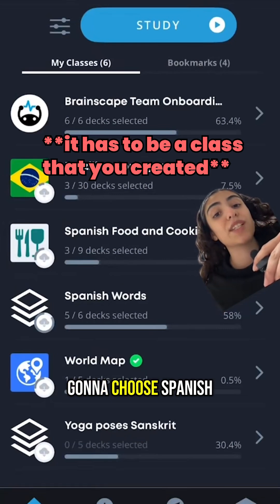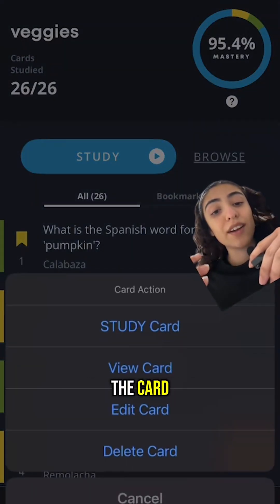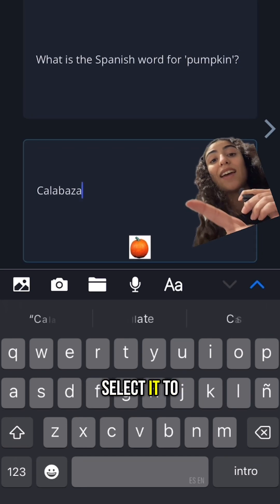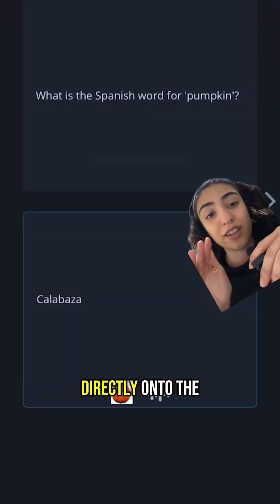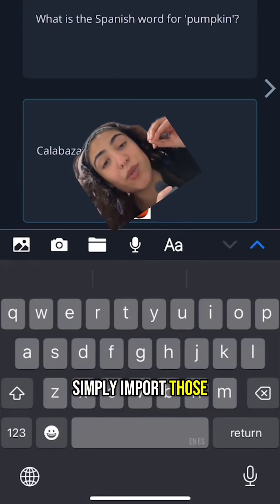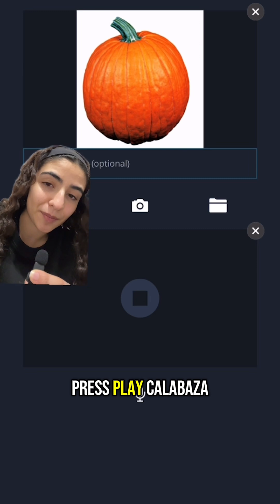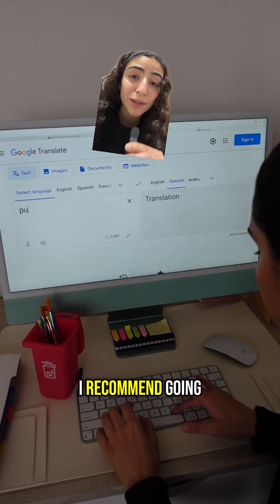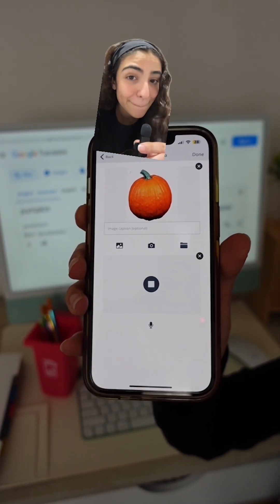Adding Audio to Flashcards Brainscape Tutorial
Studying tricky terms or pronunciations? 🎧✨ Add audio to your flashcards with Brainscape and hear exactly how they’re supposed to sound! 🗣️📚